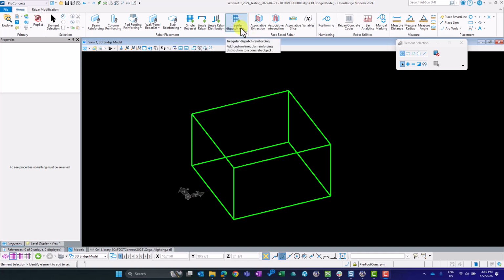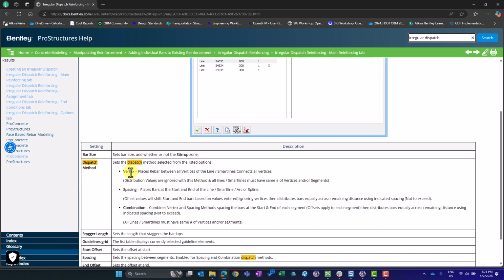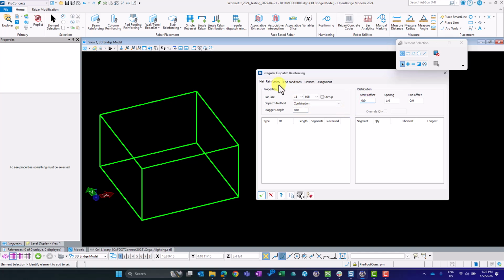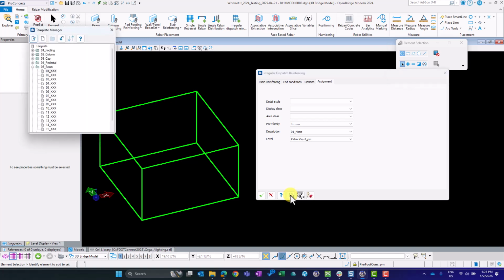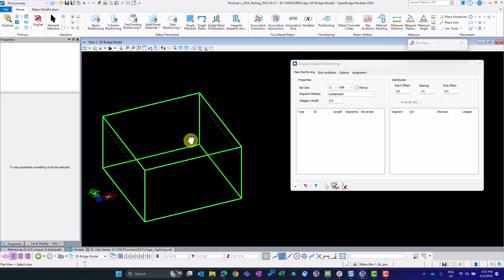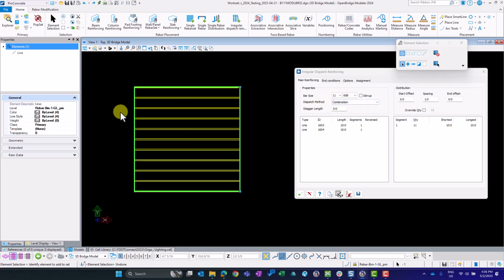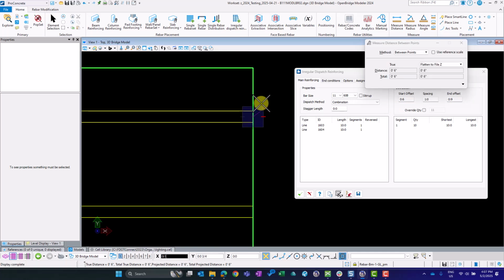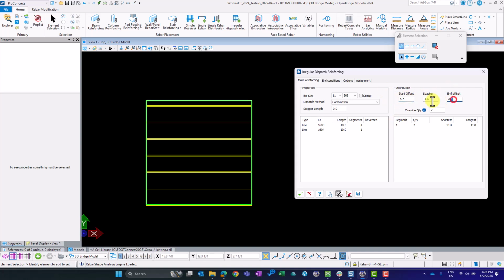OpenBridge Modeler ProStructures - 3D Rebar Modeling Part 3 - Irregular Dispatch 1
This video covers the irregular dispatch custom reinforcement tool, focusing on the main reinforcement tab.